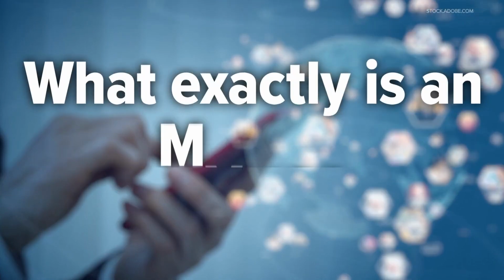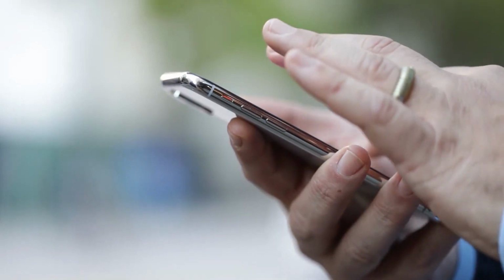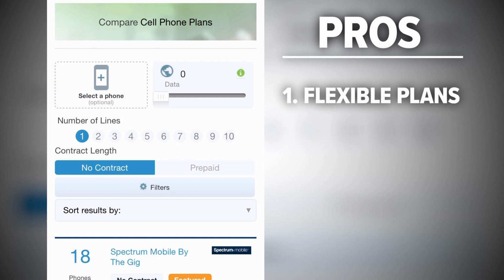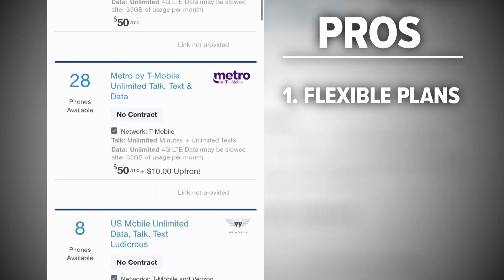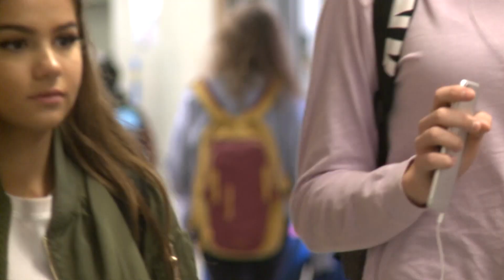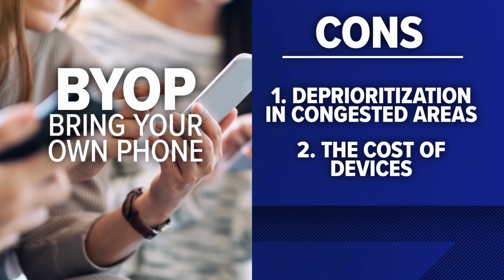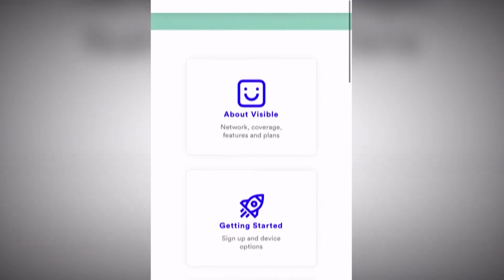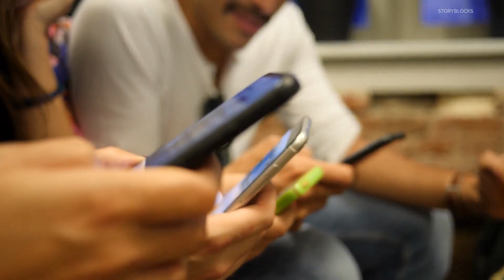The good & bad of choosing phone plans with cheap prices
Cell phone companies are marketing to us like crazy, trying to convince us to make the switch to their lower prices.